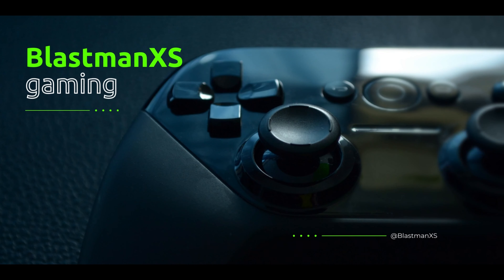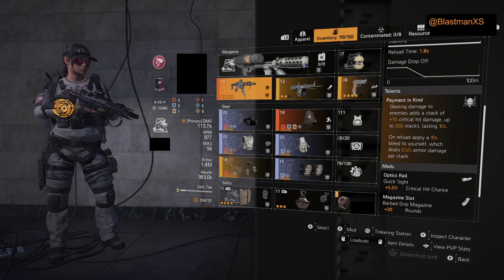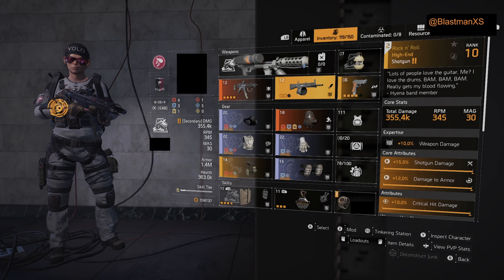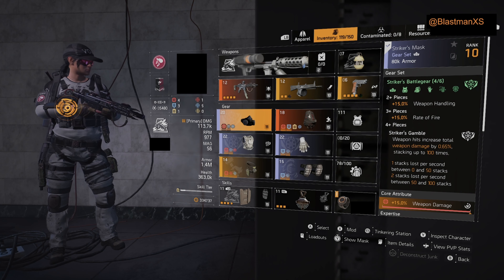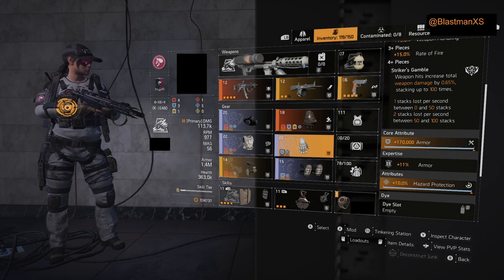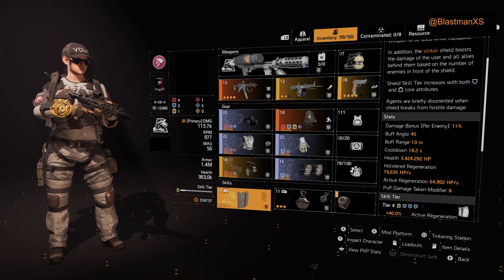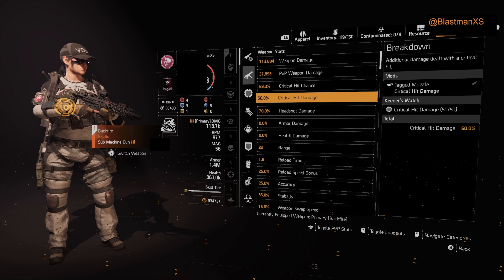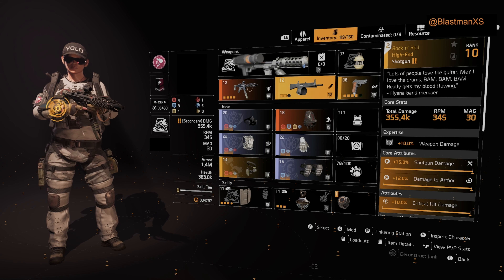Division 2 -- BUILD VIDEO -- 100% Status Effect Immune + DPS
The Division 2 -- Build Video
100% Status Effect Immune + DPS

*one of the best things about Division 2 is the ability for agents to make custom variations of builds. this is one version of many.

You play your style, and have fun
See you out there Agents
BlastmanXS

title: science-documentary by Lexin_Music